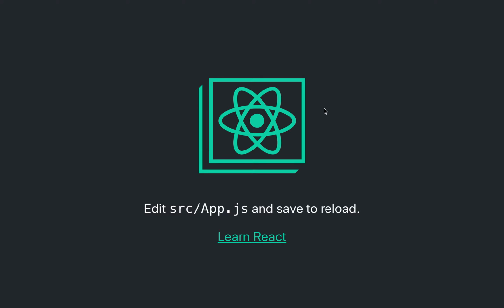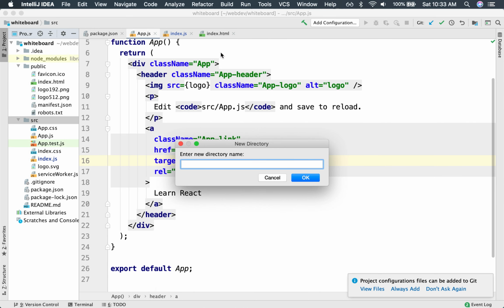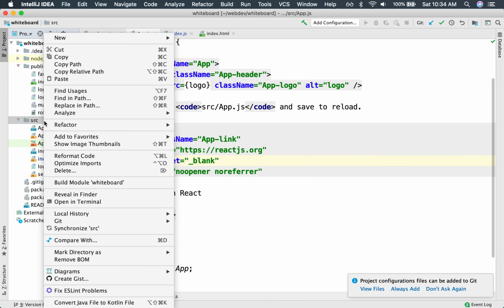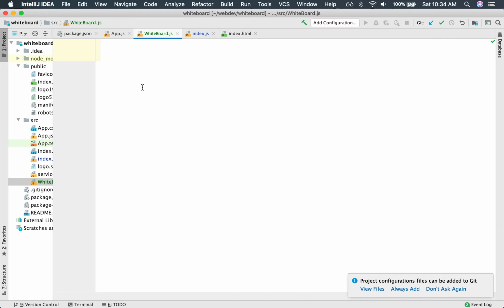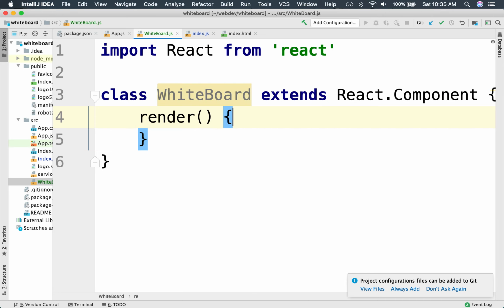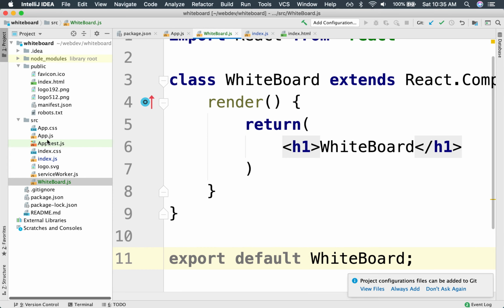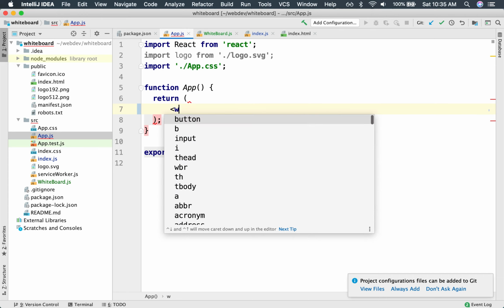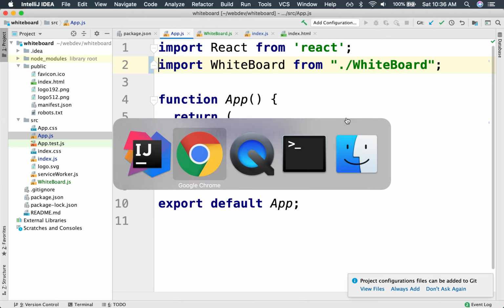030 Creating a simple React class component